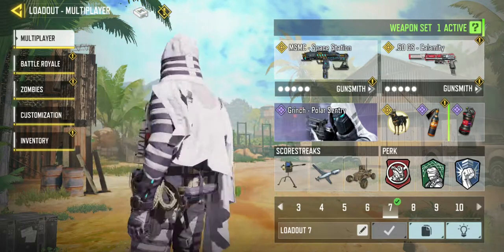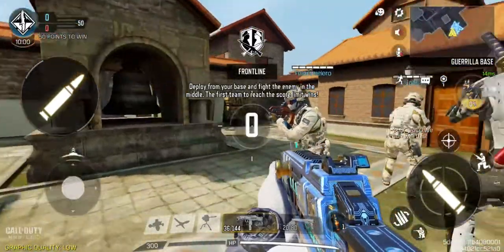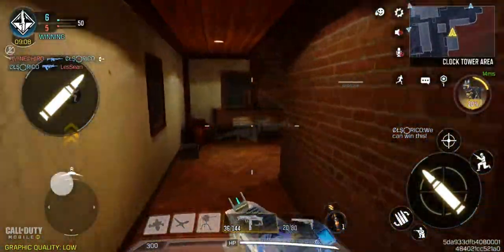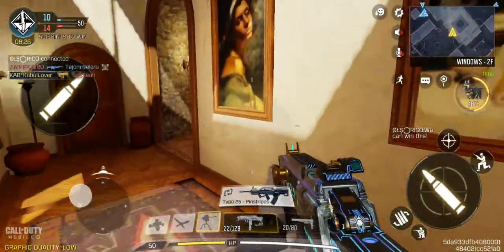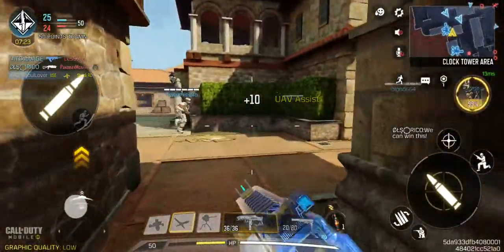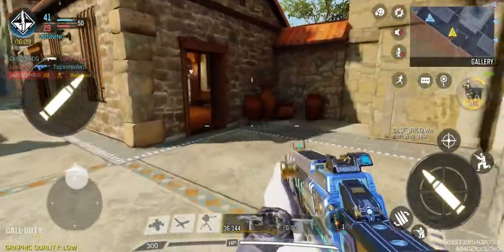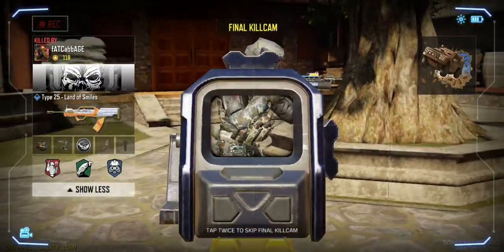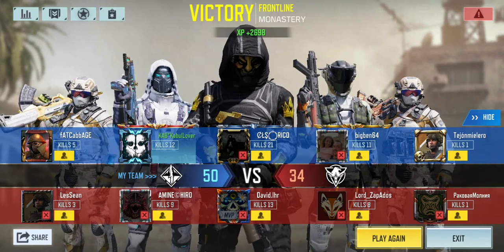New monastery map review CoD mobile CODM